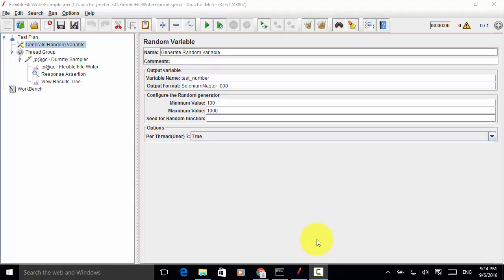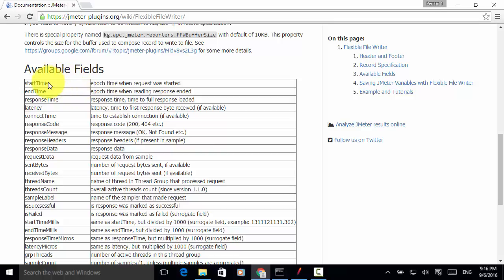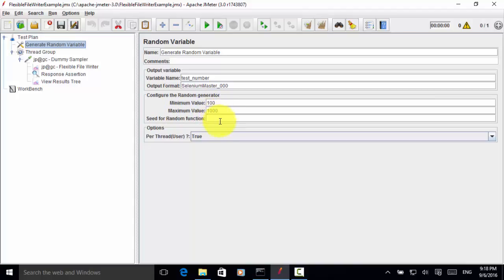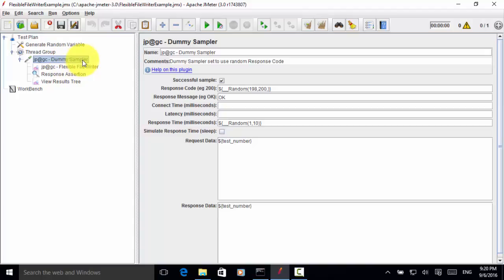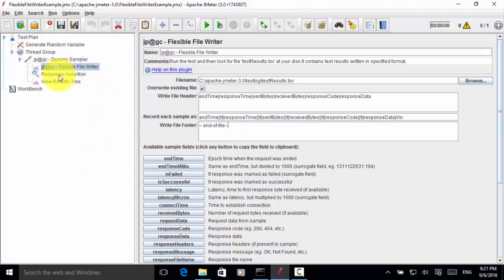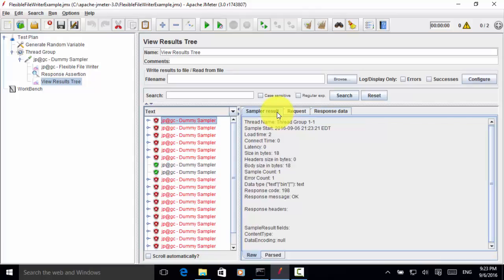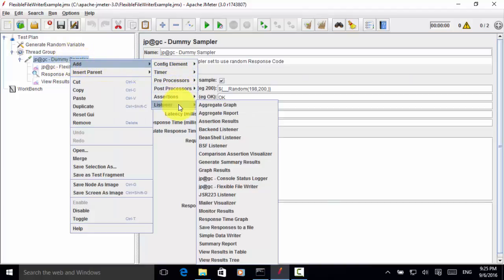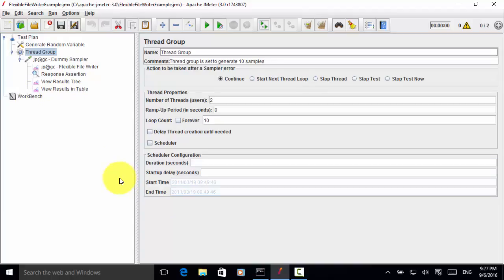Apache JMeter Video Tutorial - Create Log with Flexible File Writer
This video tutorial teaches you how to create custom log file using Flexible File Writer Plugin in Apache JMeter performance tests.